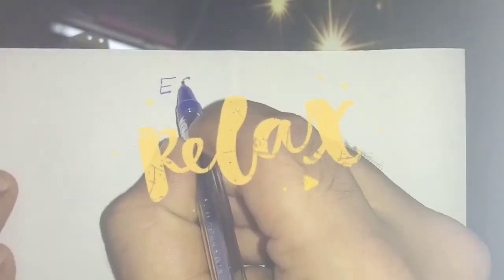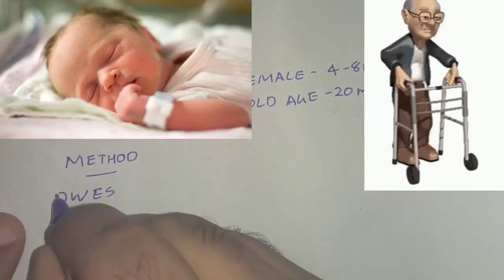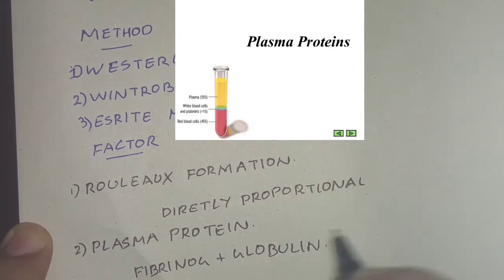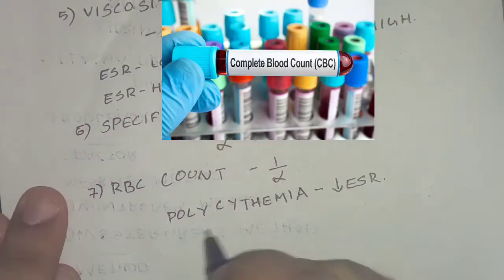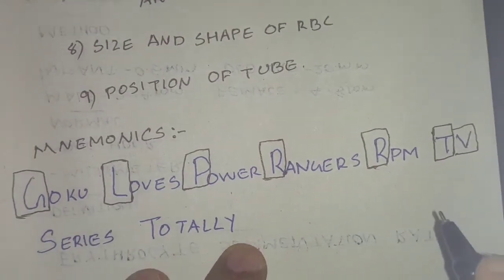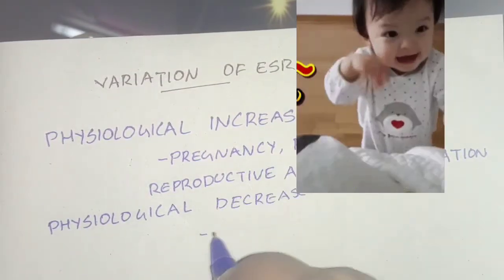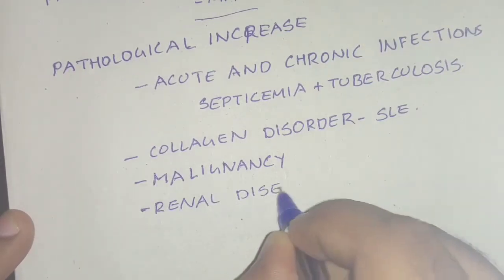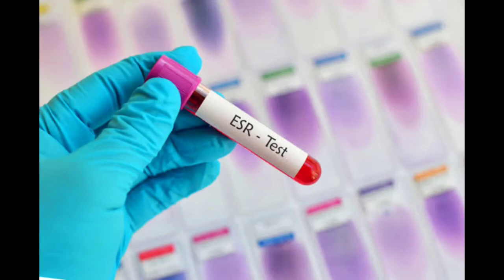Learn ESR with mnemonics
This video explains about the ESR and factor affecting the ESR with mnemonics. So that you can remember it in a very easy way.